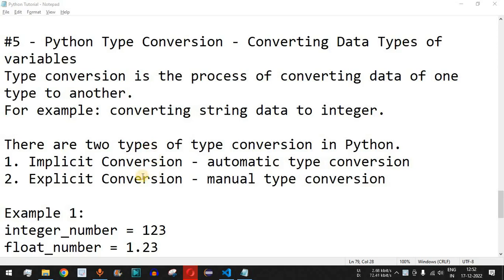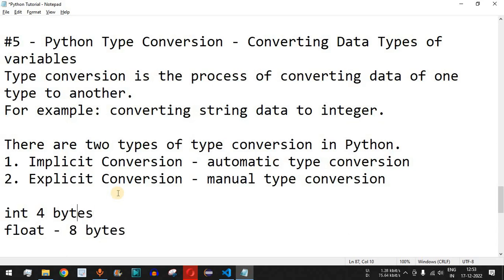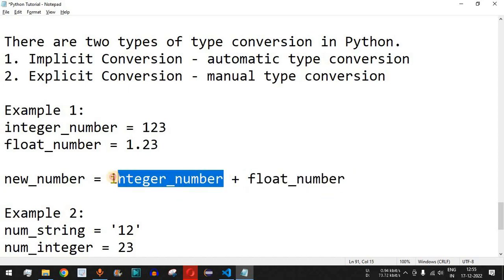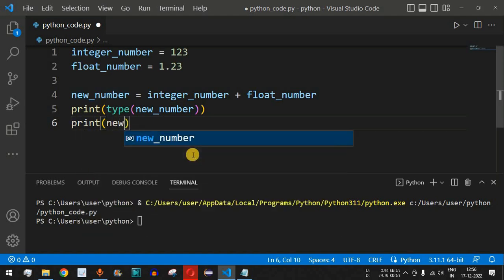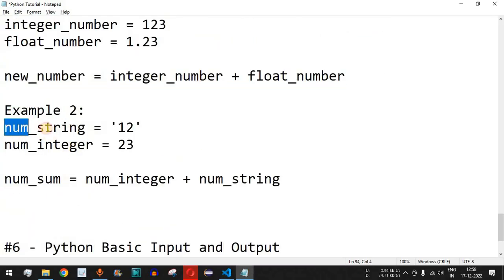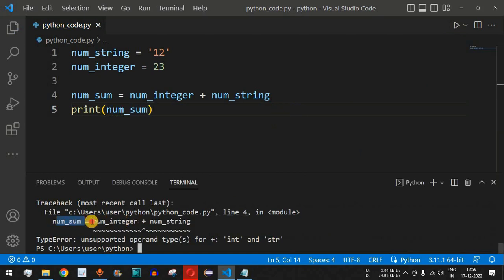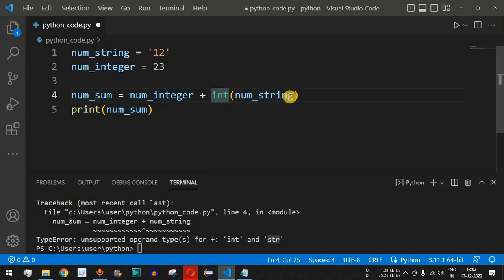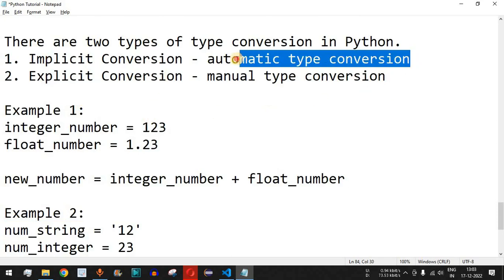Python Tutorial #5 - Python Type Conversion - Converting Data Types of variables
Python Type Conversion - Converting Data Types of variables for Beginners
In this video by Programming for beginners we will see Python Type Conversion - Converting Data Types of variables for Beginners, in Python tutorial for beginners series.

Type conversion is the process of converting data of one type to another.
For example: converting string data to integer.

There are two types of type conversion in Python.
1. Implicit Conversion - automatic type conversion
2. Explicit Conversion - manual type conversion

Example 1:
integer_number = 123
float_number = 1.23

new_number = integer_number + float_number

Example 2:
num_string = '12'
num_integer = 23

num_sum = num_integer + num_string